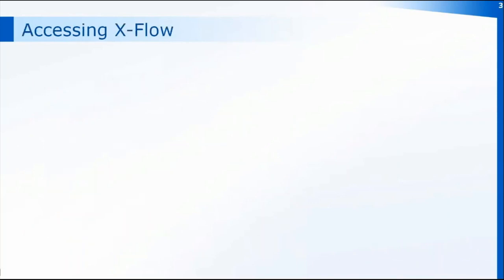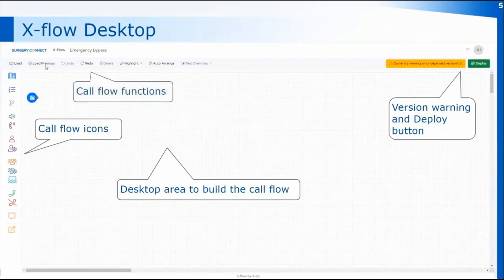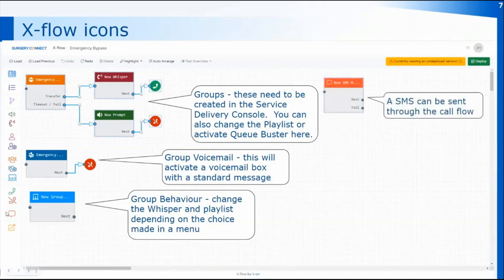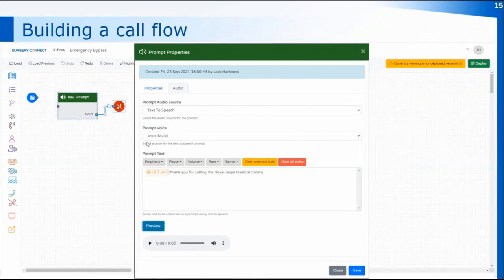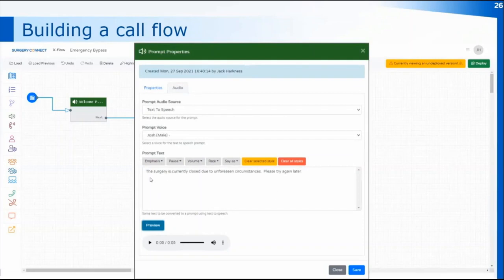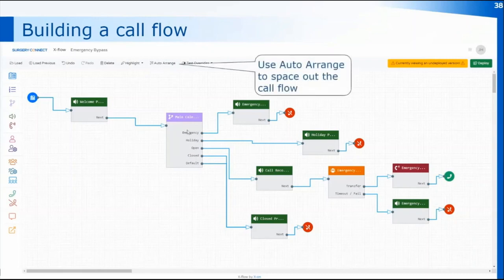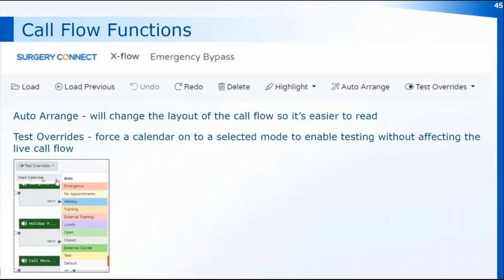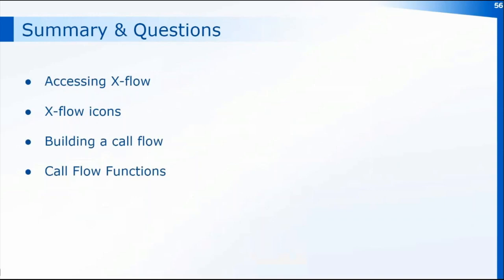Discovering X flow Webinar